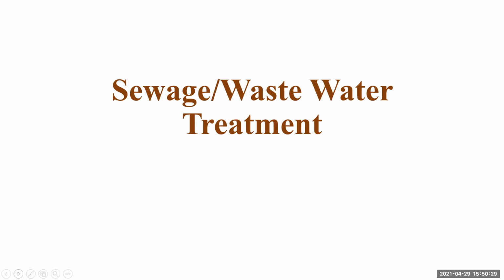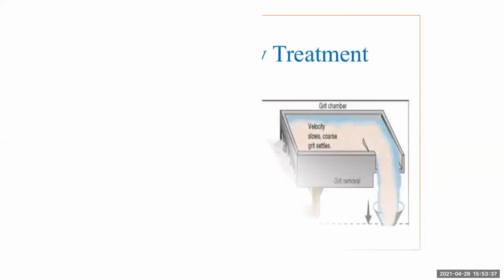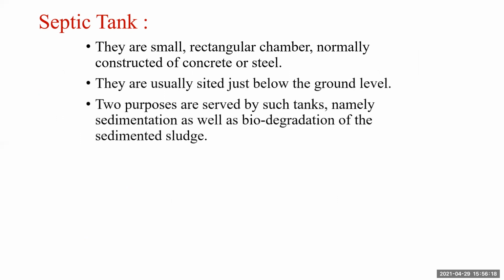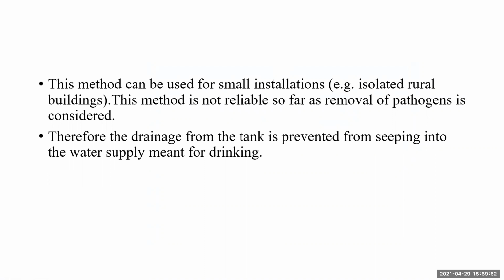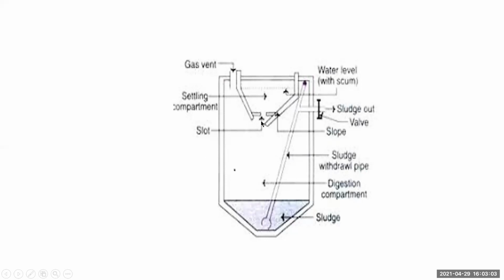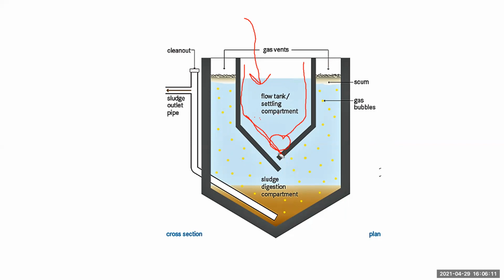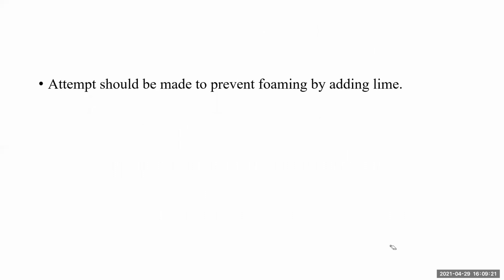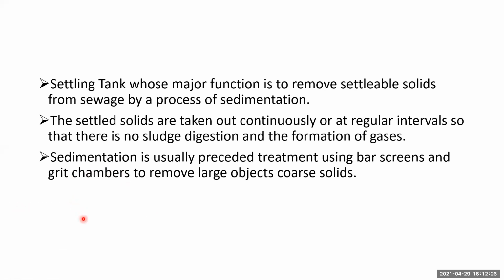Sewage or Waste water treatment (Part 1, Primary treatment methods)